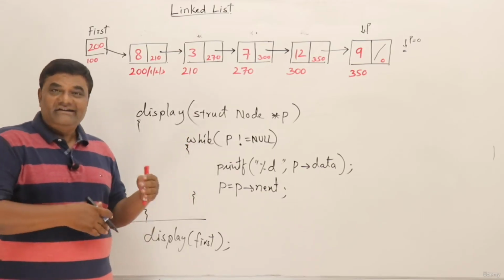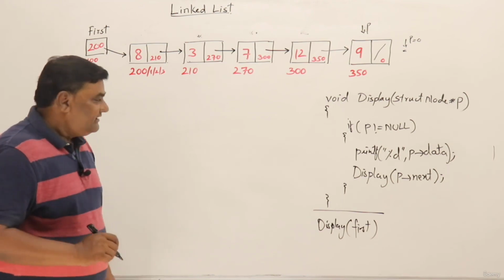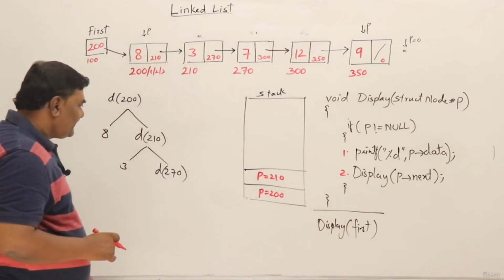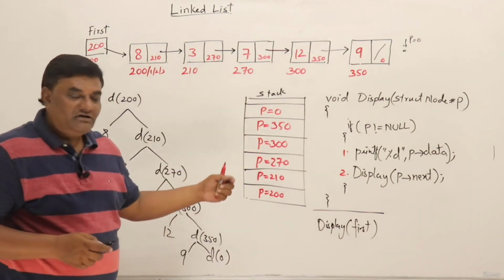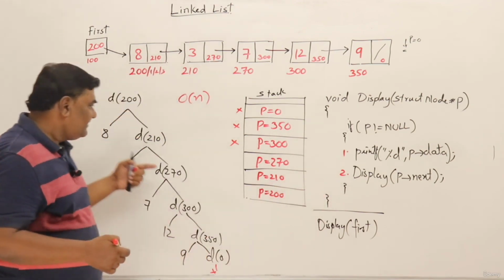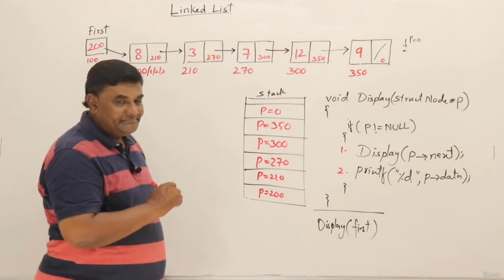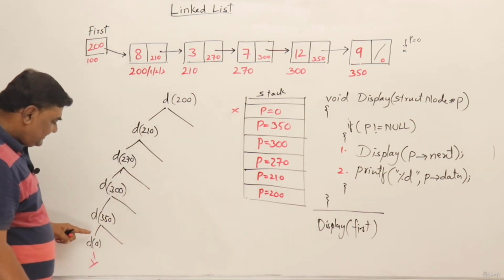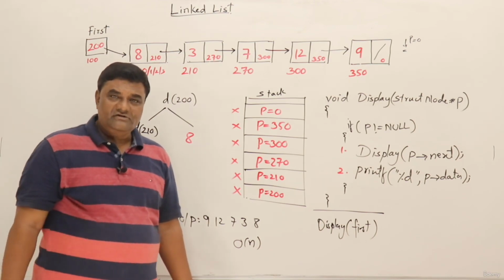006 Recursive Display of Linked List